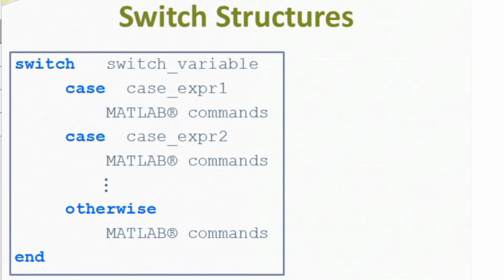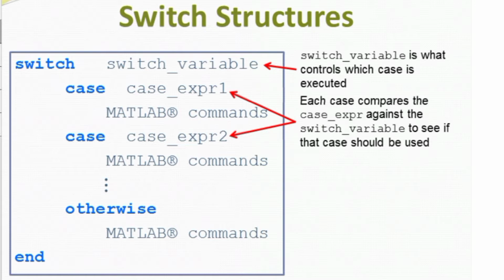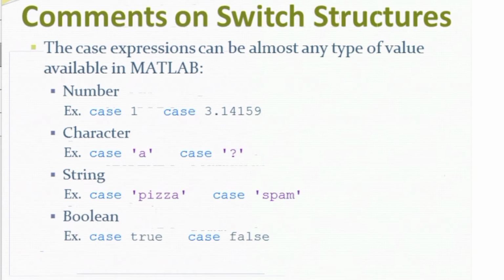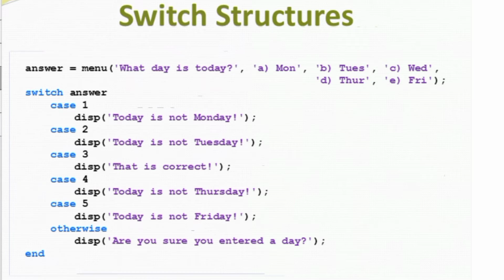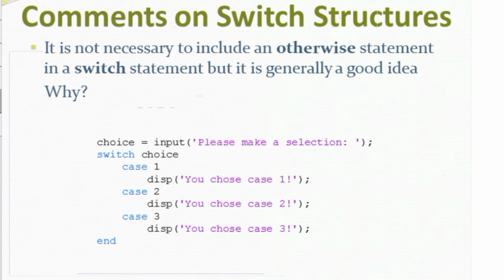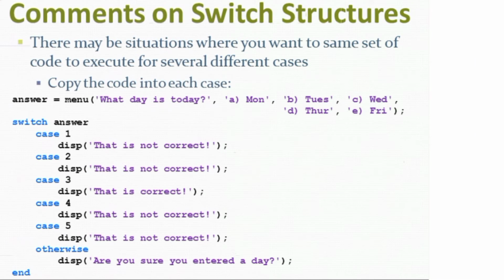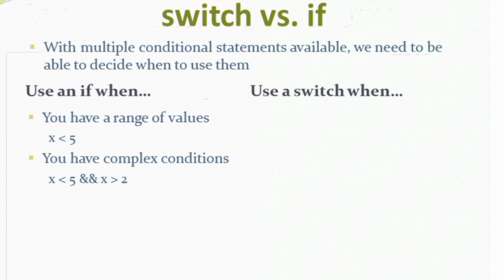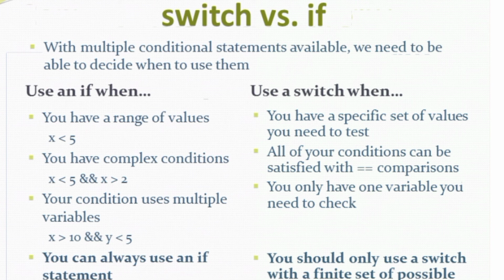Matlab switch statement | Matlab Tutorial | Electrical Engineering Education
IF-ELSE_Structure
IF-ELSEIF_ELSE_Structure

Chapters
00:00 Introduction
00:10 Switch Structures
02:11 Comments on Switch Structure
03:28 Example
08:13 Switch VS IF

The video is part of Introduction to Matlab and simulink basic course or a Matlab tutorial.